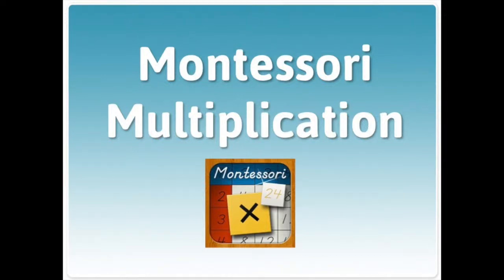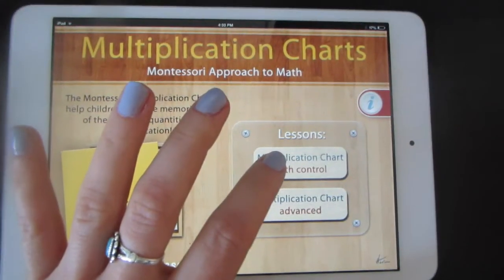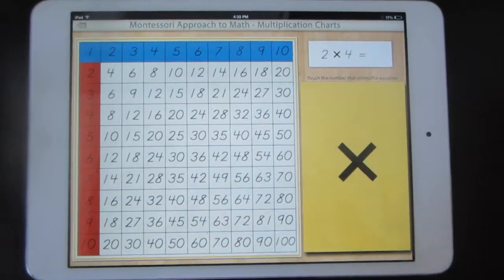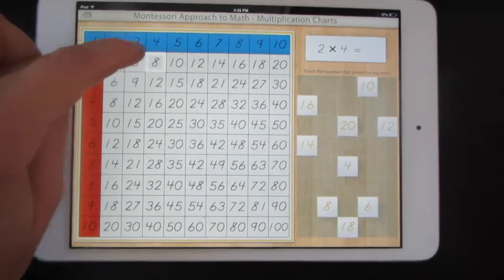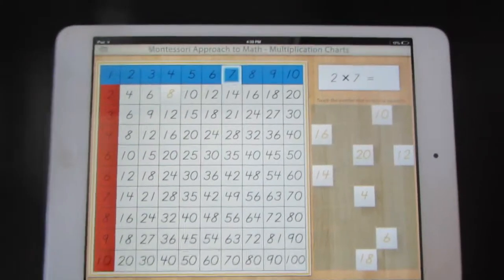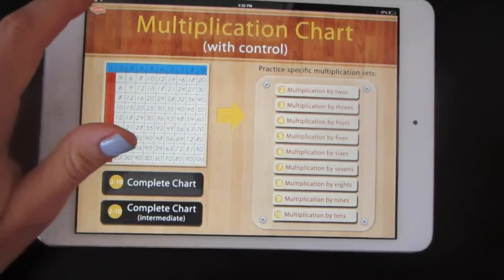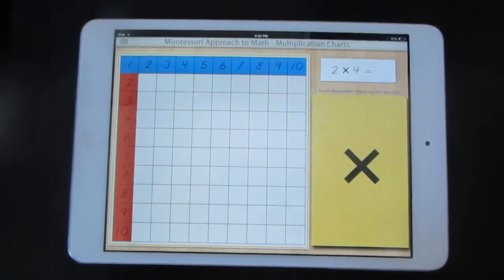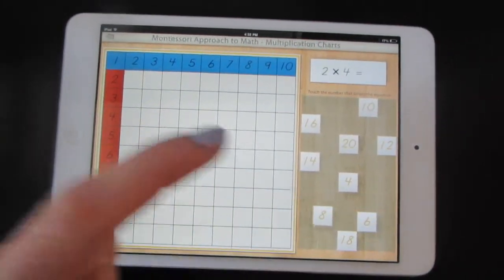Montessori Approach to Math- Multiplication Charts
This video is about Montessori Approach to Math- Multiplication Charts